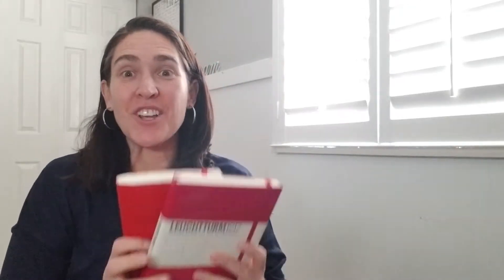When You're Tempted to Start a New BuJo Too Soon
OK, your new BuJo has arrived, but you haven't finished the other one... I know it's tempting to start the new one. I mean, come on, who doesn't love a NEW JOURNAL??!!

In this video, I share some thoughts about what you can do to finish strong with your current Bullet Journal and set yourself up for success in the new one.

♡ About me:
Helping working Christian moms to build careers they are proud of without the mom guilt. Offering products, coaching, group training programs.

FOLLOW ME AT:
♡ Career Coach Jen

♡ Want to send me something? Send to:
     733 N. King Street #210